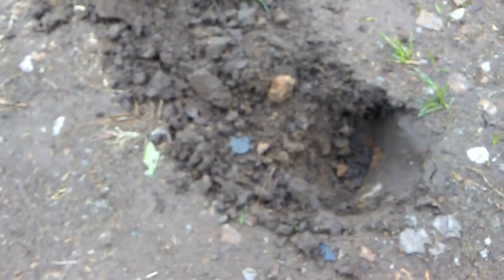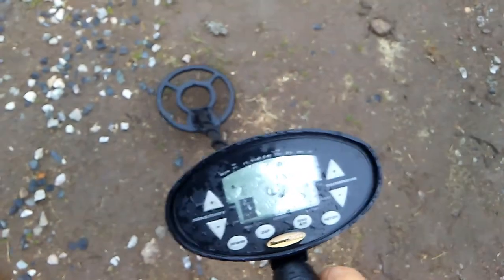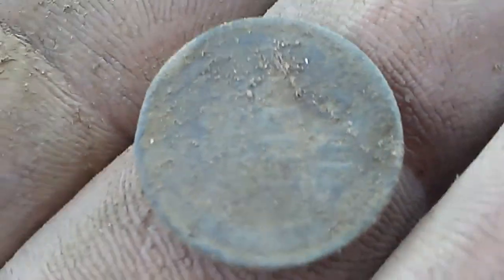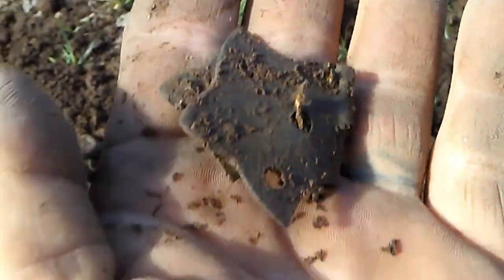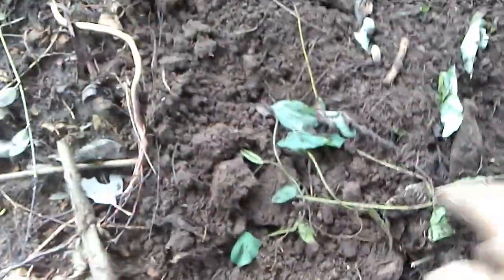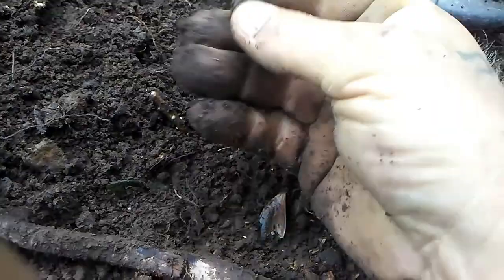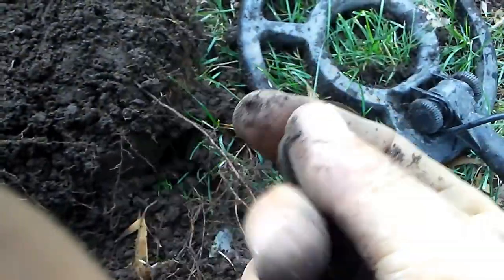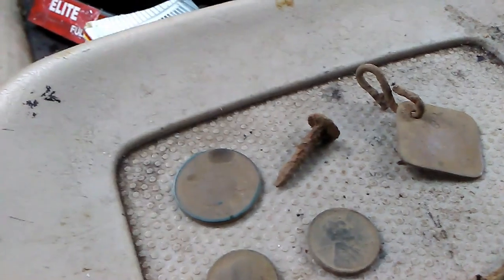Back To The Chinese Coin Site !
Back to the Chinese Coin Site & found a nice 1891 Canadian Large Cent !